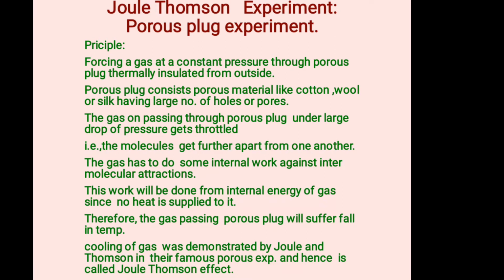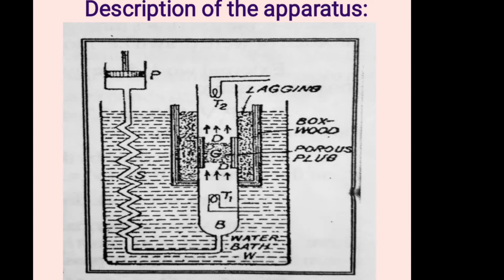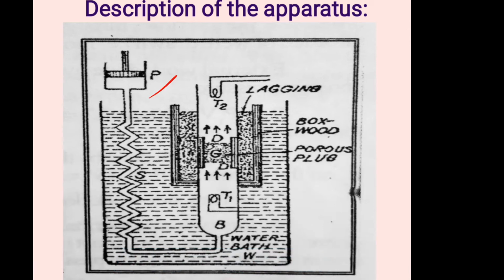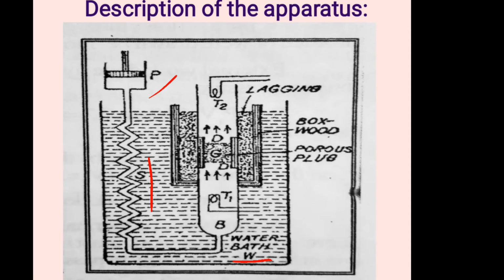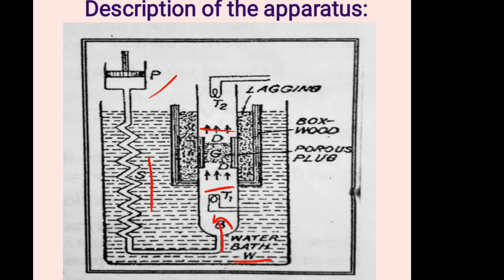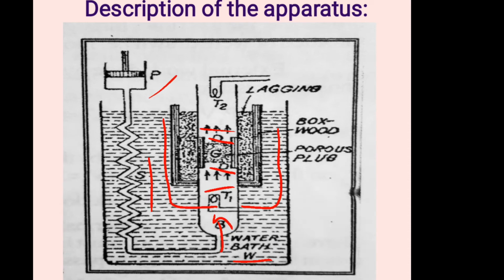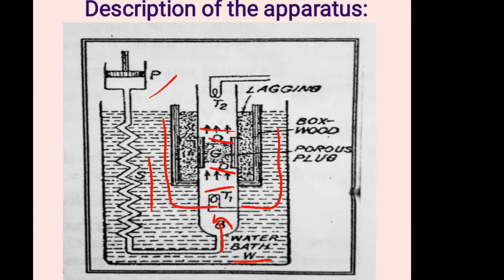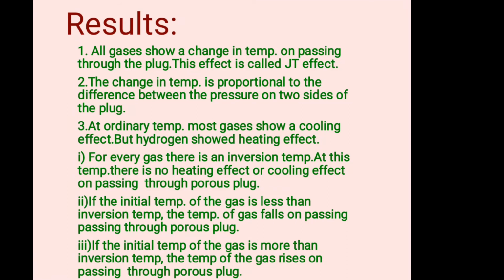Joule Thomson Experiment Porous Plug Experiment- BSC-Physics_Mangalore_University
Joule Thomson Experiment Porous Plug Experiment- BSc-Physics-By Smt Krithika M T ,Lecturer,Dept of Physics,Cauvery College,Gonikoppal